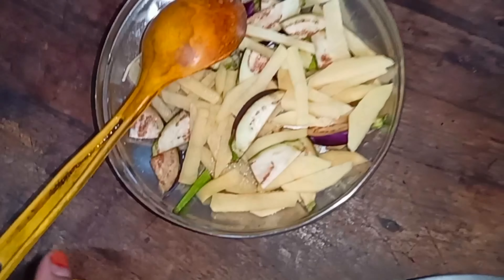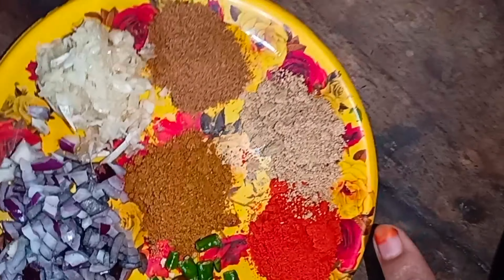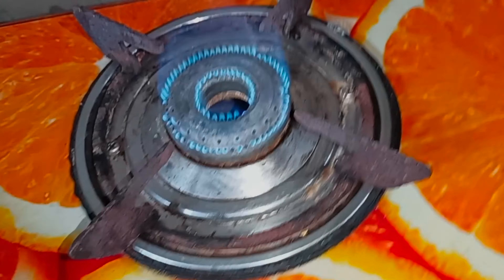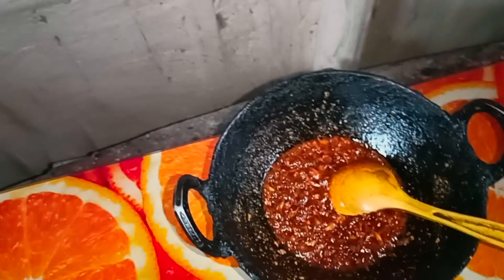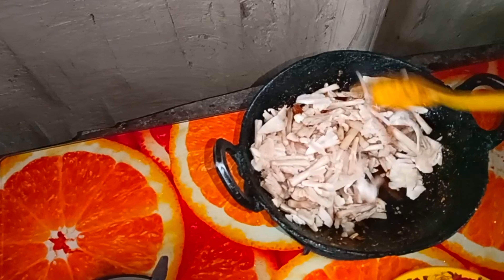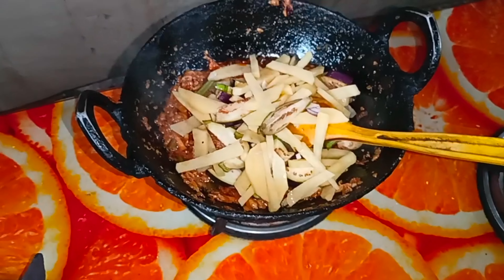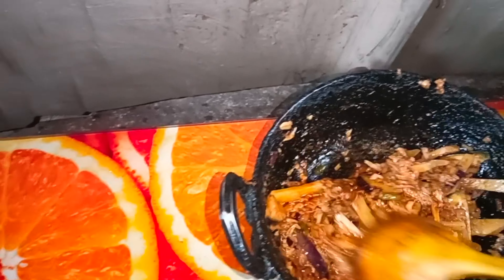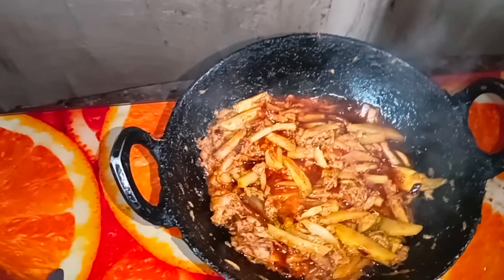মচৰুমৰ recipe কেনেকৈ বনালো চাওঁ আহক।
মচৰুমৰ recipe কেনেকৈ বনালো চাওঁ আহক। asmr,
মচৰুমৰ recipe কেনেকৈ বনালো চাওঁ আহক। anniversary,
মচৰুমৰ recipe কেনেকৈ বনালো চাওঁ আহক। and baby,
মচৰুমৰ recipe কেনেকৈ বনালো চাওঁ আহক। all,
মচৰুমৰ recipe কেনেকৈ বনাই চাওঁ আহক। bookmarks,
মচৰুমৰ recipe কেনেকৈ বনালো চাওঁ আহক। baby,
মচৰুমৰ recipe কেনেকৈ বনালো চাওঁ আহক। blood,
মচৰুমৰ recipe কেনেকৈ বনালো চাওঁ আহক। box,
মচৰুমৰ recipe কেনেকৈ বনালো চাওঁ আহক। back,
মচৰুমৰ recipe কেনেকৈ বনালো চাওঁ আহক। best,
মচৰুমৰ recipe কেনেকৈ বনাই চাওঁ আহক। cm,
মচৰুমৰ recipe কেনেকৈ বনালো চাওঁ আহক। car,
মচৰুমৰ recipe কেনেকৈ বনালো চাওঁ আহক। clean,
মচৰুমৰ recipe কেনেকৈ বনালো চাওঁ আহক। cat,
মচৰুমৰ recipe কেনেকৈ বনালো চাওঁ আহক। cut,
মচৰুমৰ recipe কেনেকৈ বনালো চাওঁ আহক। christmas,
মচৰুমৰ recipe কেনেকৈ বনাই চাওঁ আহক। dm,
মচৰুমৰ recipe কেনেকৈ বনালো চাওঁ আহক। dog,
মচৰুমৰ recipe কেনেকৈ বনালো চাওঁ আহক। do,
মচৰুমৰ recipe কেনেকৈ বনালো চাওঁ আহক। days,
মচৰুমৰ recipe কেনেকৈ বনালো চাওঁ আহক। dead,
মচৰুমৰ recipe কেনেকৈ বনাই চাওঁ আহক। end,
মচৰুমৰ recipe কেনেকৈ বনাই চাওঁ আহক। explain why,
মচৰুমৰ recipe কেনেকৈ বনালো চাওঁ আহক। english,
মচৰুমৰ recipe কেনেকৈ বনালো চাওঁ আহক। español,
মচৰুমৰ recipe কেনেকৈ বনালো চাওঁ আহক। eating,
মচৰুমৰ recipe কেনেকৈ বনালো চাওঁ আহক। en,
মচৰুমৰ recipe কেনেকৈ বনালো চাওঁ আহক। ending,
মচৰুমৰ recipe কেনেকৈ বনাই চাওঁ আহক। failed,
মচৰুমৰ recipe কেনেকৈ বনাই চাওঁ আহক। for face verification,
মচৰুমৰ recipe কেনেকৈ বনাই চাওঁ আহক। for 0≤t≤3,
মচৰুমৰ recipe কেনেকৈ বনালো চাওঁ আহক। full movie,
মচৰুমৰ recipe কেনেকৈ বনালো চাওঁ আহক। feet,
মচৰুমৰ recipe কেনেকৈ বনালো চাওঁ আহক। family,
মচৰুমৰ recipe কেনেকৈ বনালো চাওঁ আহক। full,
মচৰুমৰ recipe কেনেকৈ বনালো চাওঁ আহক। ft,
মচৰুমৰ recipe কেনেকৈ বনাই চাওঁ আহক। g,
মচৰুমৰ recipe কেনেকৈ বনালো চাওঁ আহক। game,
মচৰুমৰ recipe কেনেকৈ বনালো চাওঁ আহক। girl,
মচৰুমৰ recipe কেনেকৈ বনালো চাওঁ আহক। go,
মচৰুমৰ recipe কেনেকৈ বনাই চাওঁ আহক। hydrogen,
মচৰুমৰ recipe কেনেকৈ বনাই চাওঁ আহক। hd lens w/2x,
মচৰুমৰ recipe কেনেকৈ বনাই চাওঁ আহক। hd lens,
মচৰুমৰ recipe কেনেকৈ বনালো চাওঁ আহক। house,
মচৰুমৰ recipe কেনেকৈ বনালো চাওঁ আহক। home,
মচৰুমৰ recipe কেনেকৈ বনালো চাওঁ আহক। happy,
মচৰুমৰ recipe কেনেকৈ বনাই চাওঁ আহক। ingilizce,
মচৰুমৰ recipe কেনেকৈ বনাই চাওঁ আহক। is linearly dependent,
মচৰুমৰ recipe কেনেকৈ বনাই চাওঁ আহক। is already registered,
মচৰুমৰ recipe কেনেকৈ বনালো চাওঁ আহক। interview,
মচৰুমৰ recipe কেনেকৈ বনালো চাওঁ আহক। in,
মচৰুমৰ recipe কেনেকৈ বনালো চাওঁ আহক। ice,
মচৰুমৰ recipe কেনেকৈ বনালো চাওঁ আহক। ice cream,
মচৰুমৰ recipe কেনেকৈ বনালো চাওঁ আহক। ji,
মচৰুমৰ recipe কেনেকৈ বনালো চাওঁ আহক। jelly,
মচৰুমৰ recipe কেনেকৈ বনালো চাওঁ আহক। james,
মচৰুমৰ recipe কেনেকৈ বনাই চাওঁ আহক। k,
মচৰুমৰ recipe কেনেকৈ বনাই চাওঁ আহক। k n,
মচৰুমৰ recipe কেনেকৈ বনাই চাওঁ আহক। k narodeninám,
মচৰুমৰ recipe কেনেকৈ বনালো চাওঁ আহক। karaoke,
মচৰুমৰ recipe কেনেকৈ বনালো চাওঁ আহক। kiss,
মচৰুমৰ recipe কেনেকৈ বনালো চাওঁ আহক। king,
মচৰুমৰ recipe কেনেকৈ বনাই চাওঁ আহক। l,
মচৰুমৰ recipe কেনেকৈ বনাই চাওঁ আহক। lyrics,
মচৰুমৰ recipe কেনেকৈ বনালো চাওঁ আহক। live,
মচৰুমৰ recipe কেনেকৈ বনালো চাওঁ আহক। love,
মচৰুমৰ recipe কেনেকৈ বনালো চাওঁ আহক। life,
মচৰুমৰ recipe কেনেকৈ বনাই চাওঁ আহক। meaning,
মচৰুমৰ recipe কেনেকৈ বনালো চাওঁ আহক। music,
মচৰুমৰ recipe কেনেকৈ বনালো চাওঁ আহক। mix,
মচৰুমৰ recipe কেনেকৈ বনালো চাওঁ আহক। me,
মচৰুমৰ recipe কেনেকৈ বনালো চাওঁ আহক। minecraft,
মচৰুমৰ recipe কেনেকৈ বনালো চাওঁ আহক। mean,
মচৰুমৰ recipe কেনেকৈ বনাই চাওঁ আহক। noʎ ɟi,
মচৰুমৰ recipe কেনেকৈ বনাই চাওঁ আহক। none of the above,
মচৰুমৰ recipe কেনেকৈ বনালো চাওঁ আহক। new,
মচৰুমৰ recipe কেনেকৈ বনালো চাওঁ আহক। nba,
মচৰুমৰ recipe কেনেকৈ বনালো চাওঁ আহক। need,
মচৰুমৰ recipe কেনেকৈ বনালো চাওঁ আহক। natural,
মচৰুমৰ recipe কেনেকৈ বনাই চাওঁ আহক। of these,
মচৰুমৰ recipe কেনেকৈ বনালো চাওঁ আহক। one,
মচৰুমৰ recipe কেনেকৈ বনালো চাওঁ আহক। old,
মচৰুমৰ recipe কেনেকৈ বনাই চাওঁ আহক। pdf,
মচৰুমৰ recipe কেনেকৈ বনালো চাওঁ আহক। power,
মচৰুমৰ recipe কেনেকৈ বনালো চাওঁ আহক। piano,
মচৰুমৰ recipe কেনেকৈ বনালো চাওঁ আহক। phone,
মচৰুমৰ recipe কেনেকৈ বনালো চাওঁ আহক। part,
মচৰুমৰ recipe কেনেকৈ বনালো চাওঁ আহক। queen,
মচৰুমৰ recipe কেনেকৈ বনালো চাওঁ আহক। questions,
মচৰুমৰ recipe কেনেকৈ বনালো চাওঁ আহক। quiz,
মচৰুমৰ recipe কেনেকৈ বনালো চাওঁ আহক। qui,
মচৰুমৰ recipe কেনেকৈ বনালো চাওঁ আহক। reaction,
মচৰুমৰ recipe কেনেকৈ বনালো চাওঁ আহক। roblox,
মচৰুমৰ recipe কেনেকৈ বনালো চাওঁ আহক। remix,
মচৰুমৰ recipe কেনেকৈ বনালো চাওঁ আহক। radio,
মচৰুমৰ recipe কেনেকৈ বনালো চাওঁ আহক। room,
মচৰুমৰ recipe কেনেকৈ বনাই চাওঁ আহক। source= sms server,
মচৰুমৰ recipe কেনেকৈ বনালো চাওঁ আহক। season,
মচৰুমৰ recipe কেনেকৈ বনালো চাওঁ আহক। skin,
মচৰুমৰ recipe কেনেকৈ বনালো চাওঁ আহক। song,
মচৰুমৰ recipe কেনেকৈ বনালো চাওঁ আহক। scene,
মচৰুমৰ recipe কেনেকৈ বনাই চাওঁ আহক। tax,
মচৰুমৰ recipe কেনেকৈ বনাই চাওঁ আহক। times,
মচৰুমৰ recipe কেনেকৈ বনাই চাওঁ আহক। the lcd is,
মচৰুমৰ recipe কেনেকৈ বনালো চাওঁ আহক। time,
মচৰুমৰ recipe কেনেকৈ বনালো চাওঁ আহক। tiktok,
মচৰুমৰ recipe কেনেকৈ বনালো চাওঁ আহক। tv,
মচৰুমৰ recipe কেনেকৈ বনালো চাওঁ আহক। tutorial,
মচৰুমৰ recipe কেনেকৈ বনালো চাওঁ আহক। type,